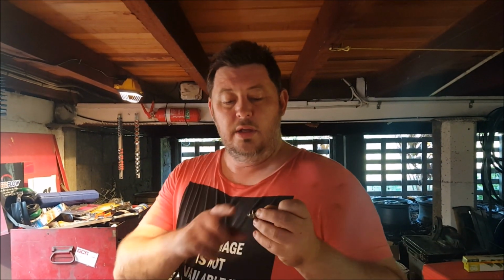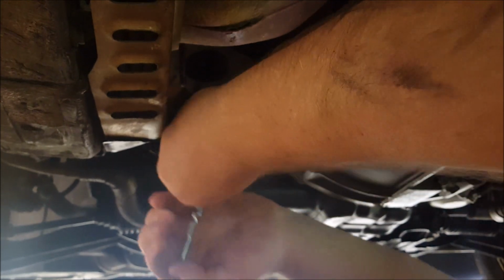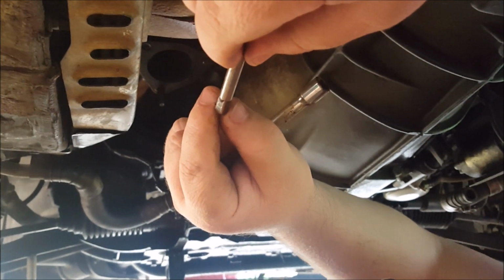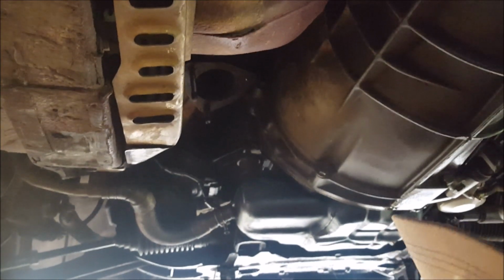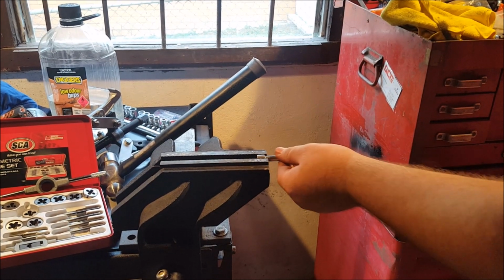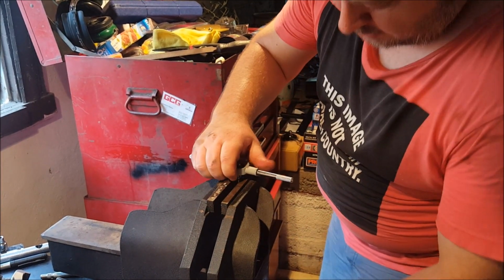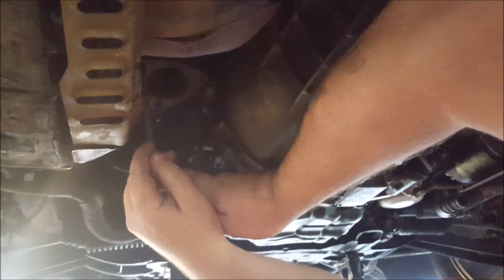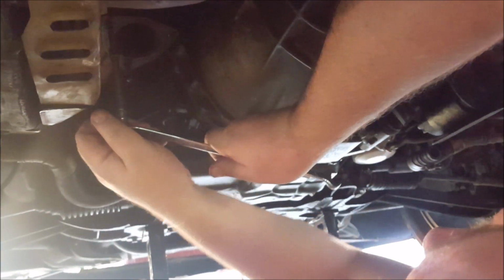300ZX Z32 Slick Top - How to break tools, lose your patience and regret your life decisions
300ZX Z32 Slick Top - How to break tools, lose your patience and regret your life decisions - Owning a 300ZX

In this video I am still trying to remove the 2 snapped exhaust studs stuck in the manifold. I start this video with and easy out also stuck hard in the stuck stuck in the manifold. Using easy outs, or screw extractors on my JDM 300ZX Z32 Fairlady Z. Pretty much the worst and most frustrating job so far...